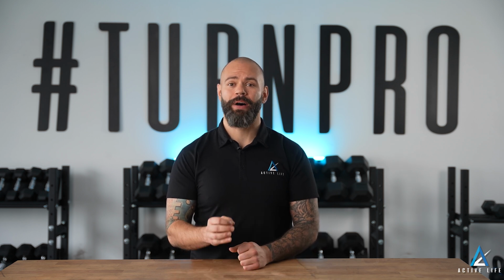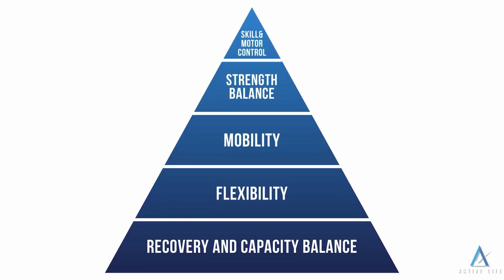Using the Hierarchy of Needs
We use the Hierarchy of Needs as a tool and important piece of creating a team approach with healthcare professionals to ensure the most effective care for you.